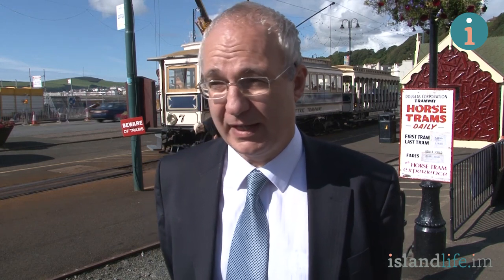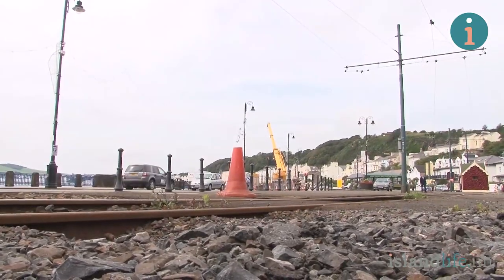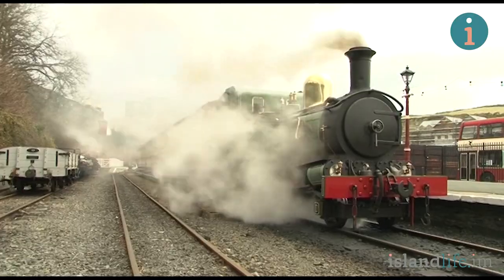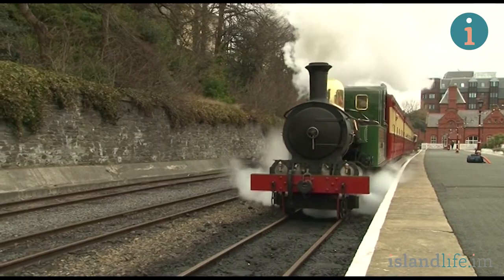Douglas promenade upgrade proposal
In August 2011 the Isle of Man Director of Highways Richard Pearson set out his vision to upgrade Douglas promenade which could see the Manx Electric Railway stock using the horse tram tracks.